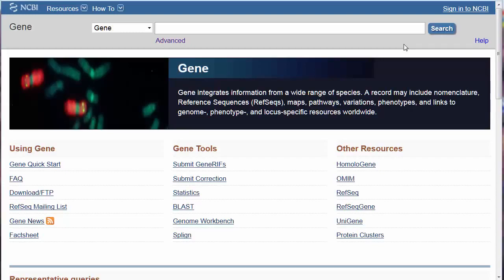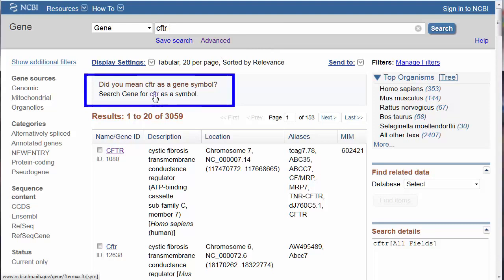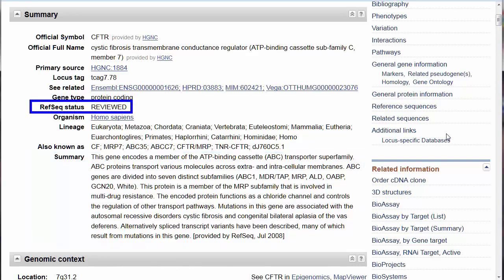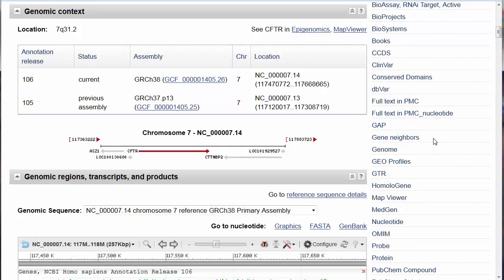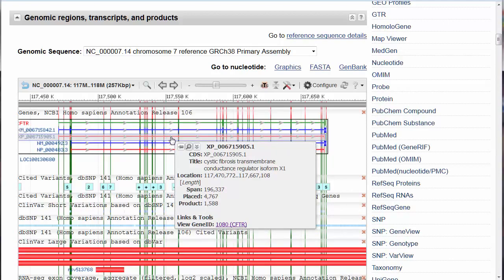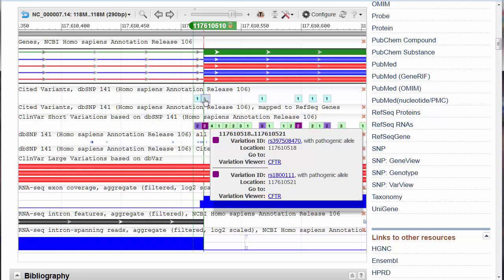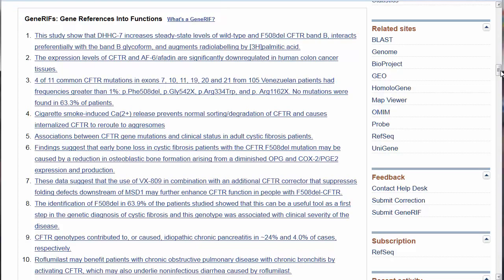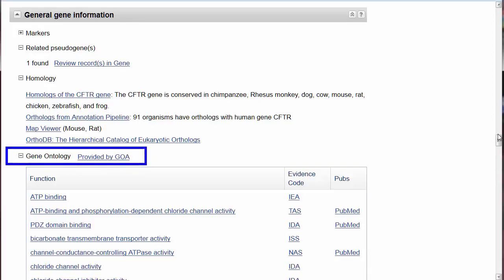Bioinformatics- NCBI- GeneDatabase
NCBI gene database Overview in Bioinformatics.